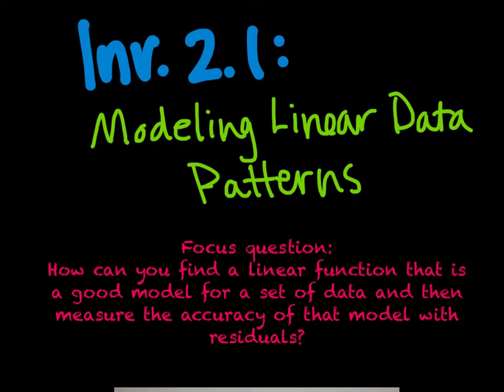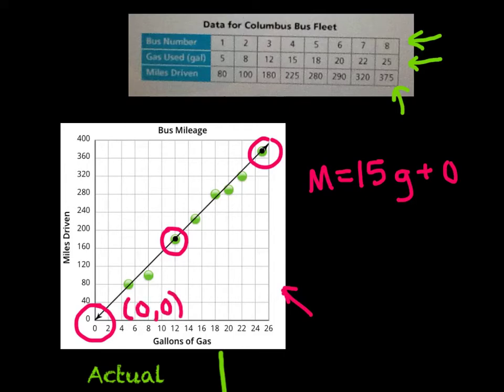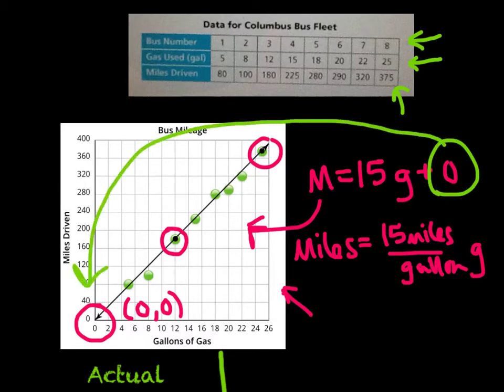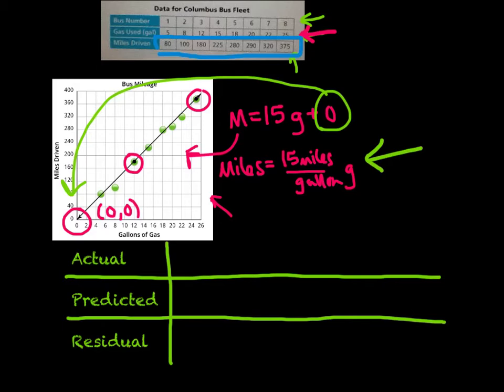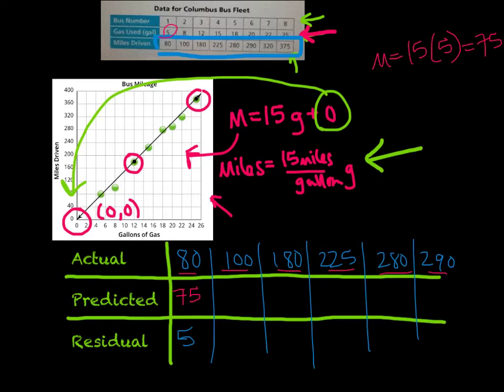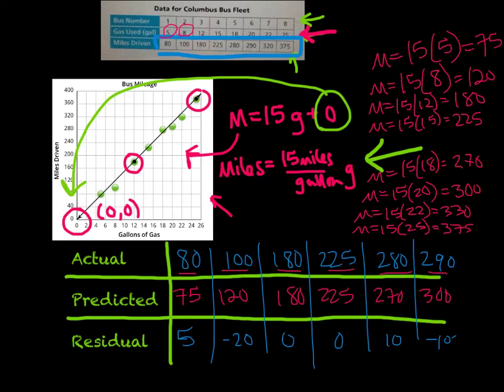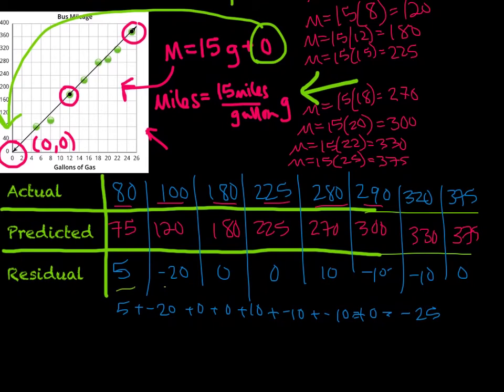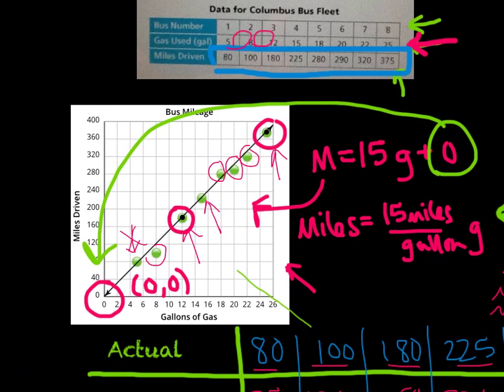TWMM - Inv. 2.1 - Modeling Linear Data Patterns